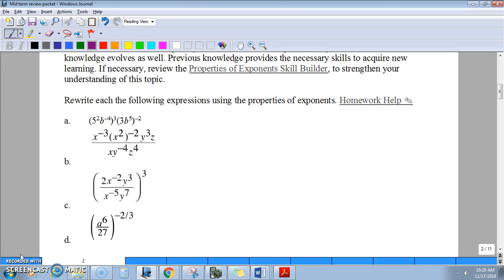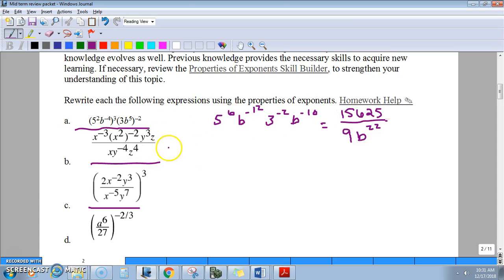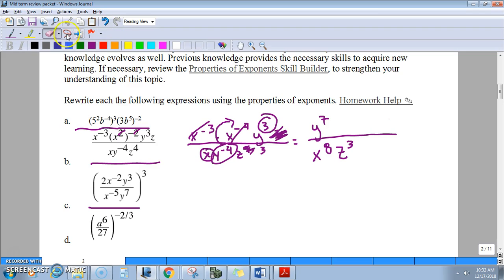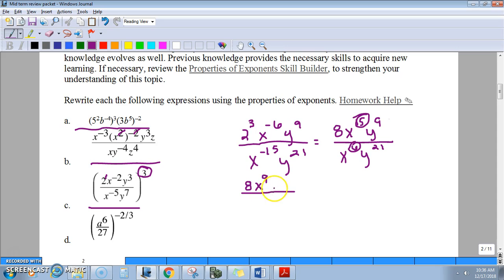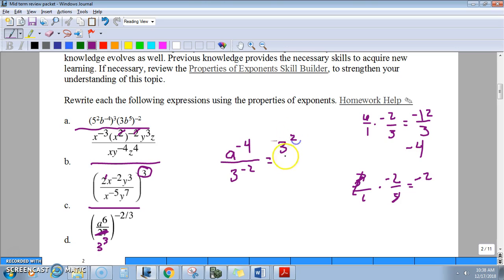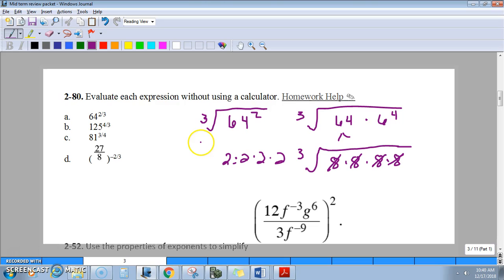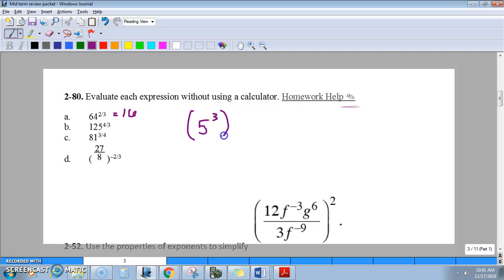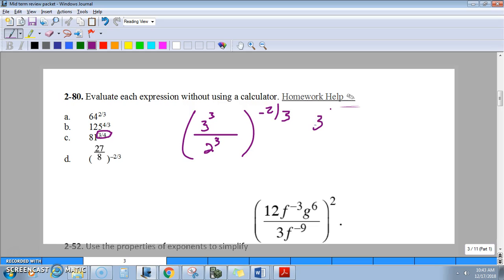PC Midterm Review V2